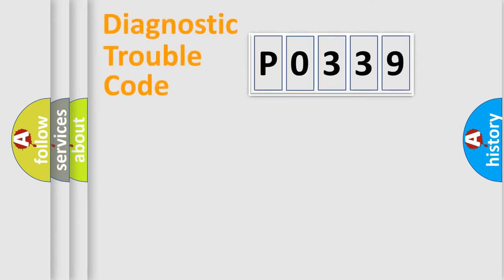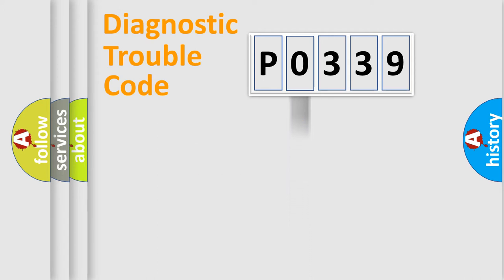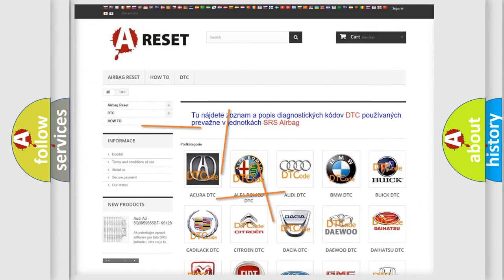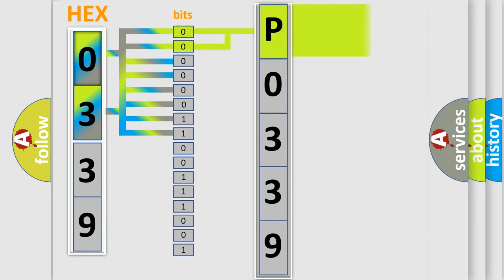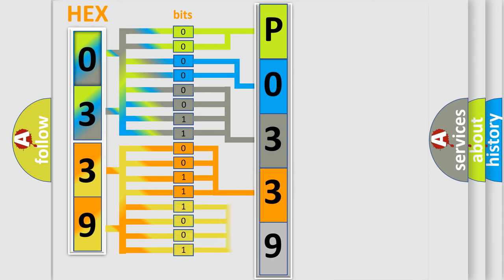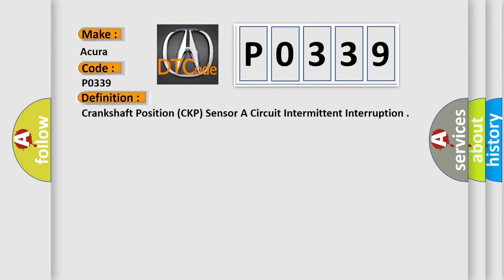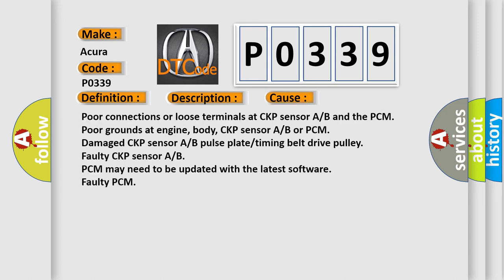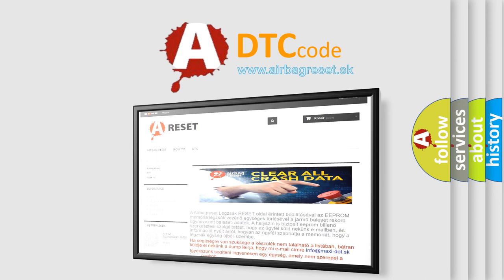DTC Acura P0339 Short Explanation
Make:
Acura
Code:
P0339
Definition:
Crankshaft Position (CKP) Sensor A Circuit Intermittent Interruption
Description:
Other than 22 pulses are detected during intervals between reference pulses for each crankshaft revolution. This condition has been detected at least 30 times. An abnormal amount of pulsing signals are detected from CKP sensor A. NOTE: Before you troubleshoot, record all freeze data and any on-board snapshot.
Cause:
Poor connections or loose terminals at CKP sensor A/B and the PCM
Poor grounds at engine, body, CKP sensor A/B or PCM
Damaged CKP sensor A/B pulse plate/timing belt drive pulley
Faulty CKP sensor A/B
Faulty PCM